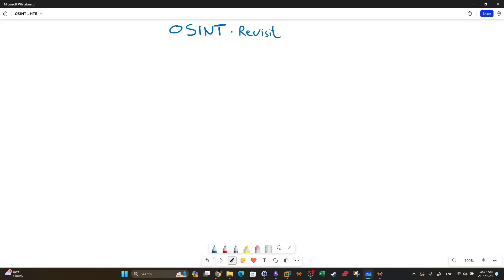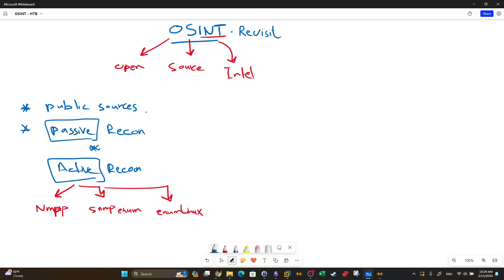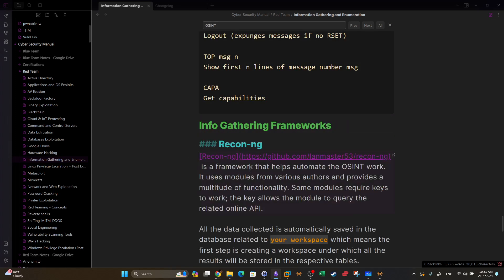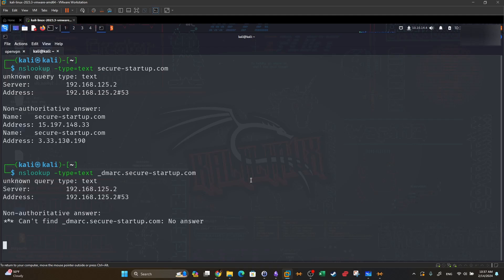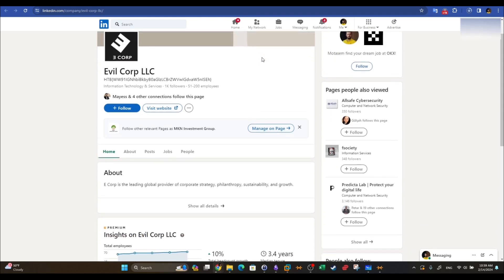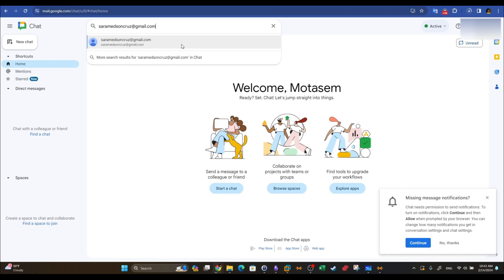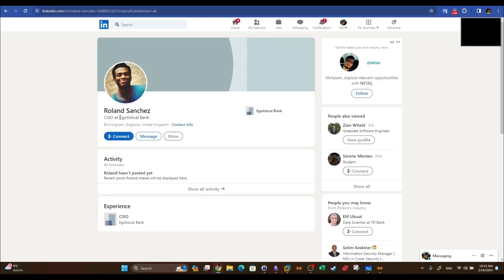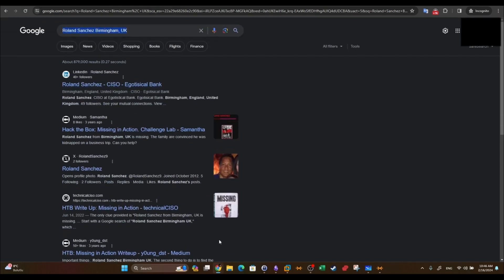Open Source Intelligence Tools & Techniques Explained With Case Studies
In this video walkthrough, we briefly explained and discussed OSINT techniques and tools using practical scenarios that involve extracting public information from Domain names, social media websites (LinkedIn, Reddit,etc) and even location information using Google hangouts and Foursquare.